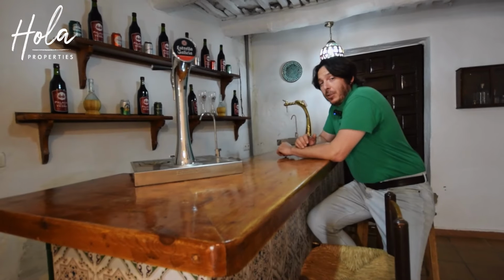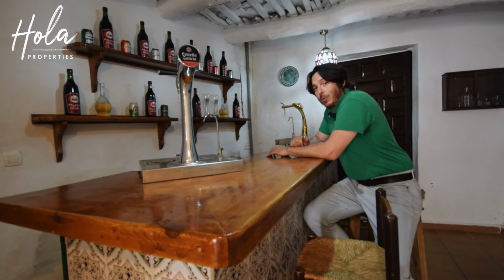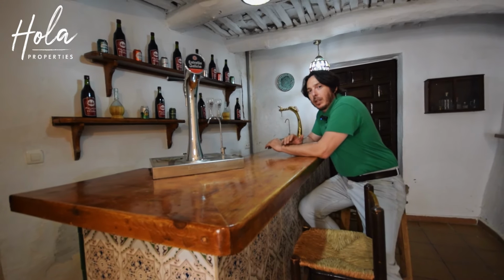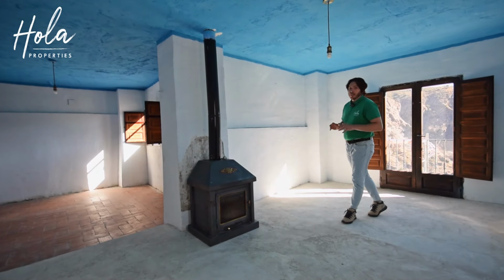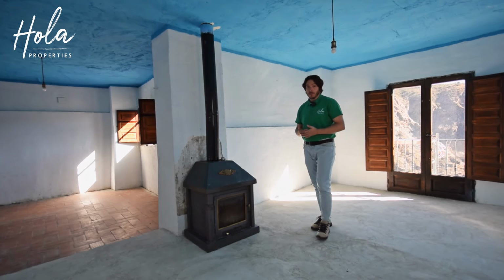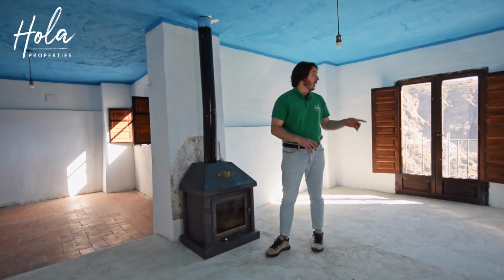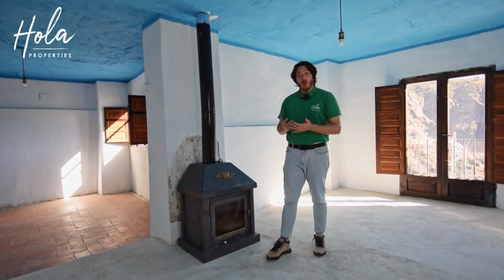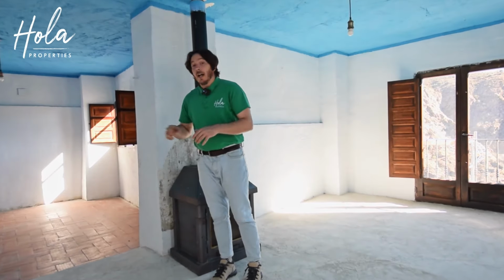Casa Liana for Sale in the Alpujarra, Granada | 𝐄𝐱𝐜𝐥𝐮𝐬𝐢𝐯𝐞 𝐏𝐫𝐨𝐩𝐞𝐫𝐭𝐢𝐞𝐬 𝐢𝐧 𝐀𝐧𝐝𝐚𝐥𝐮𝐜𝐢𝐚, 𝐒𝐩𝐚𝐢𝐧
Welcome to Casa Liana, a unique piece of history nestled in the stunning Alpujarra Alta, Granada. This exclusive village house for sale offers 450m² of endless possibilities, blending traditional Alpujarra architecture with modern potential to create your dream home. Featuring 3 bedrooms, 2 bathrooms, 2 kitchens, and multiple versatile spaces, Casa Liana is a true blank canvas for your imagination.

Step into its majestic living room with high ceilings and beautiful hydraulic floors that echo a rich past, or explore the property’s hidden gem—a sawdust stove, a rare relic in the region. With an additional space that once housed a bar-restaurant, complete with a charming fireplace, the options to expand your living areas or even start a small business are endless.

Located in Busquístar, Alpujarra, this historic property combines tranquil village life with easy access to Granada’s iconic sites and natural beauty. Don’t miss out on this rare opportunity to own a home filled with character and potential in one of Andalucia’s most beautiful regions.

𝐒𝐚𝐯𝐞 𝐮𝐩 𝐭𝐨 𝟓% 𝐢𝐧 𝐩𝐮𝐫𝐜𝐡𝐚𝐬𝐞 𝐜𝐨𝐬𝐭𝐬 𝐰𝐢𝐭𝐡 𝐧𝐨 𝐛𝐮𝐲𝐞𝐫’𝐬 𝐟𝐞𝐞.